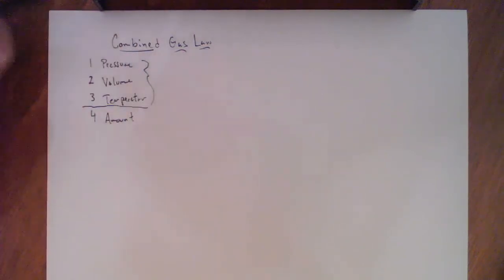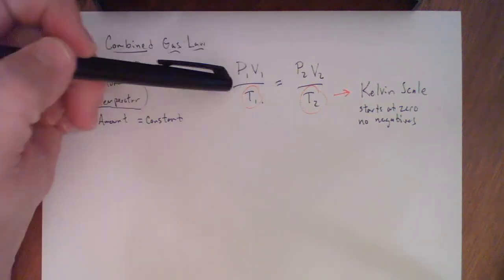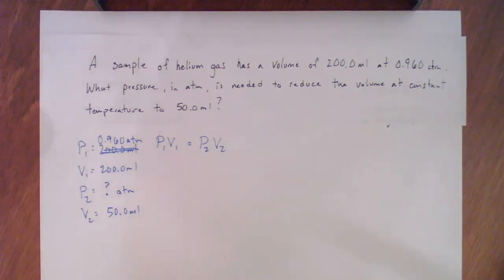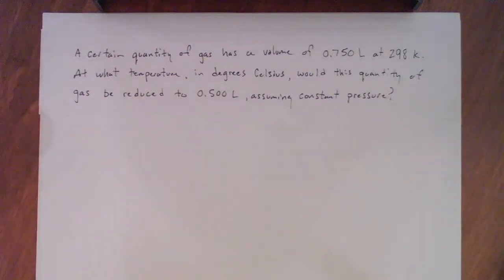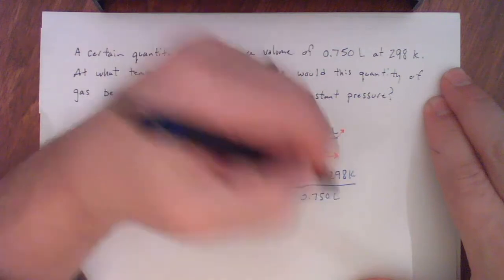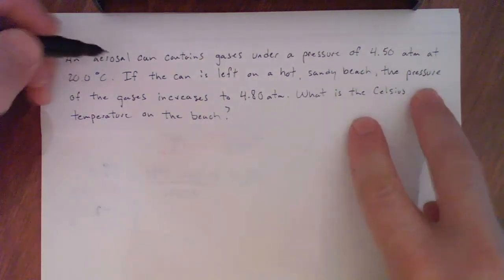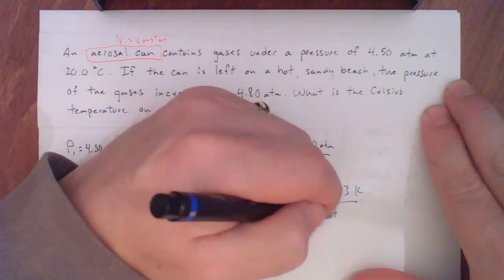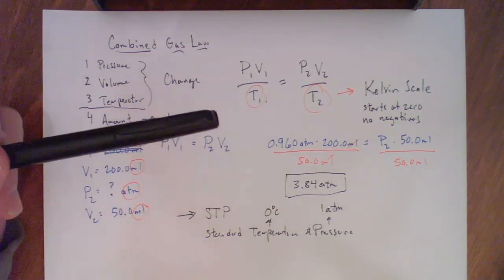Combined Gas Law